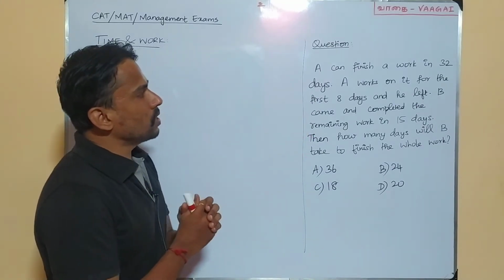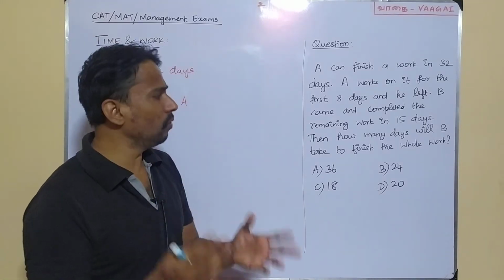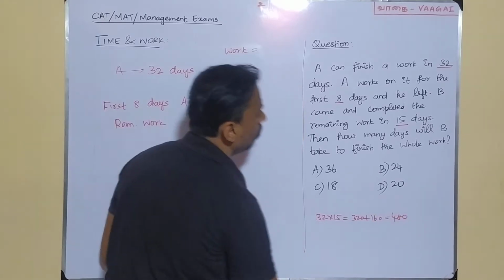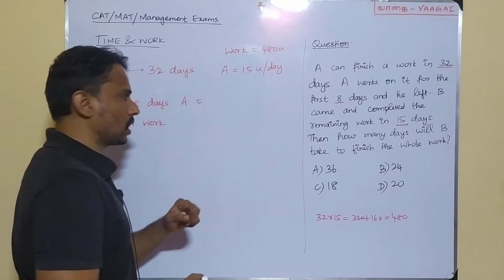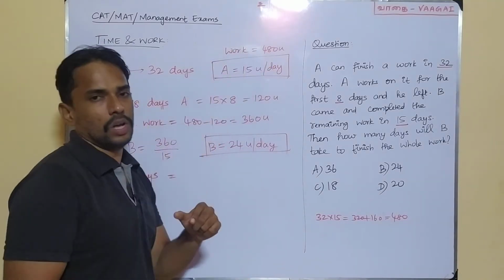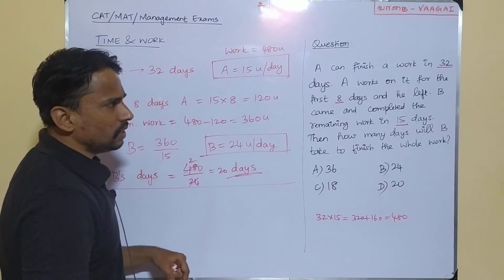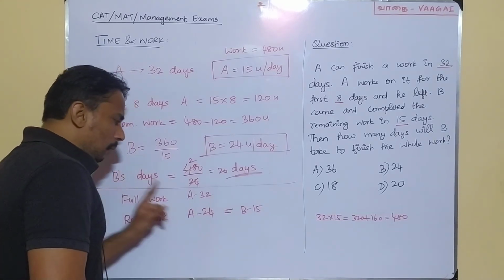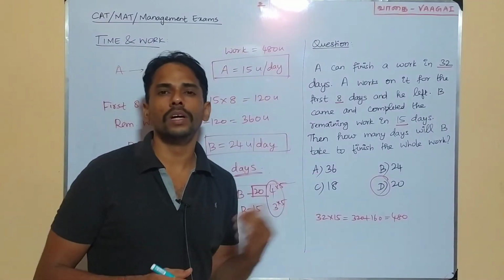A and B Remaining Days Work | Time & Work | CAT/MAT/Management Exams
A and B Remaining Days Work | Time & Work | CAT/MAT/Management Exams @vaagaiacademyofmathematics3009
Here we solve a basic problem from Time and Work under unitary method to find the days taken by B to finish the full work from where A left